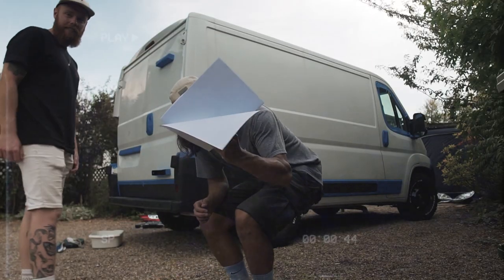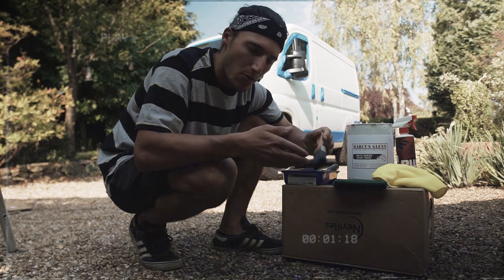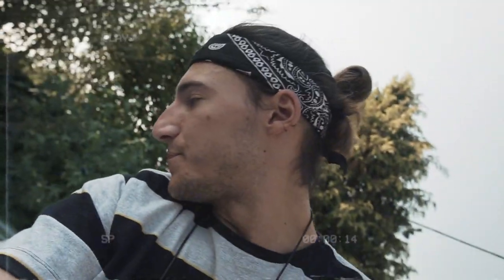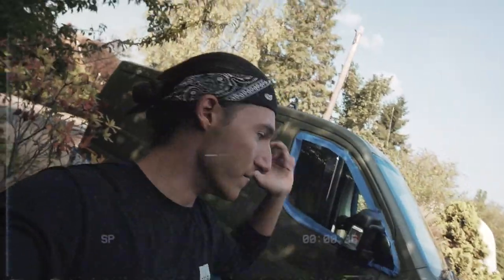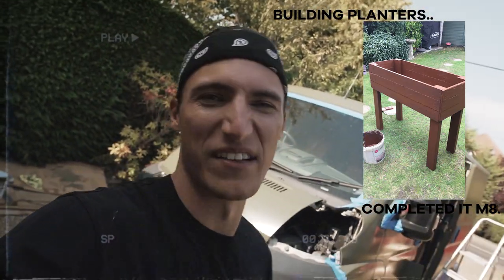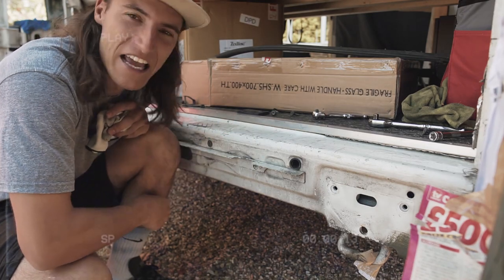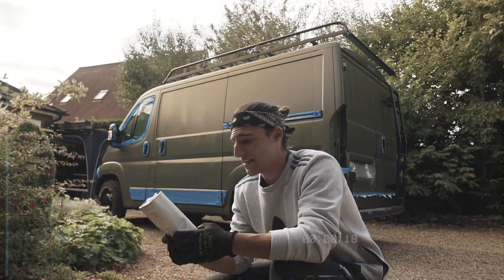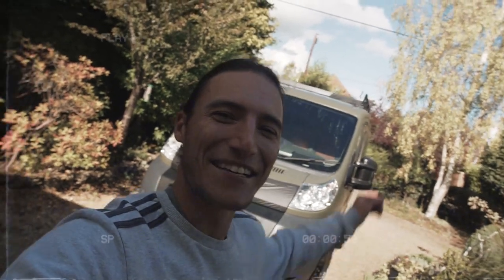I PAINTED MY VAN BY HAND! *MAD RESULTS!* // Cozy Cabin Van Build EP 04.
Cozy Cabin Van Build // EP 04.

In this episode I show you how I painted my van on the driveway using nothing but a bit of imagination and a 4” foam roller..
The result came out 100% better than I ever thought was possible painting by hand.
This cost under £200 & yet again completely transformed the look of the van!

If you’re having a go yourself and you want some tips shoot me message!

Products Used:
✞ NATO GREEN PAINT: